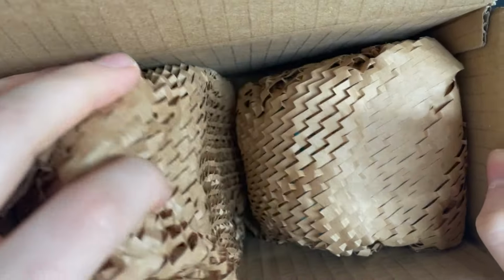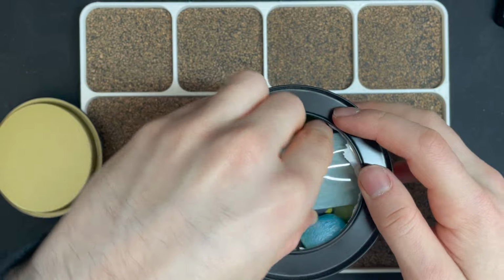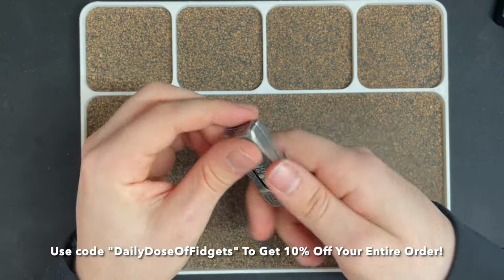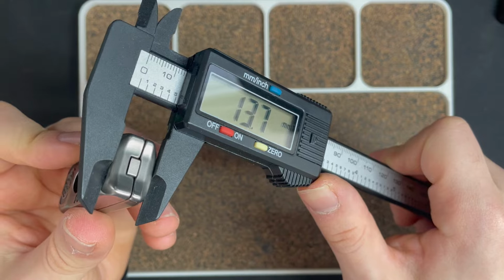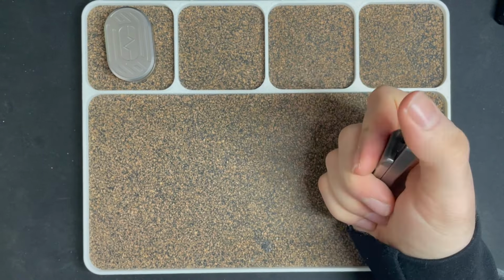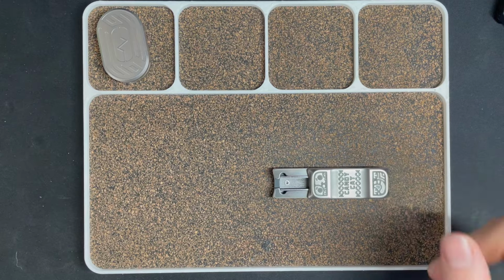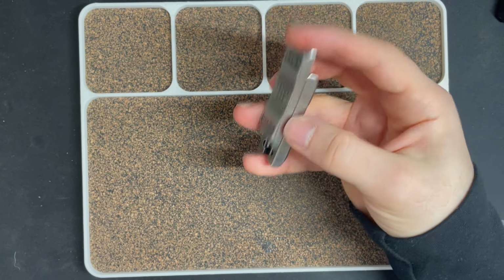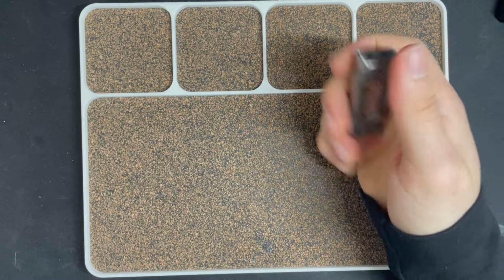One Of The Best Mechanical Sliders I Have Tried So Far...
In today's video, I Unbox and give my thoughts on it.

If fidget makers/dealers want to send me some fidgets to review will be more than happy to do so! Will give my honest review on it and let the viewers know where they can get it in the description!